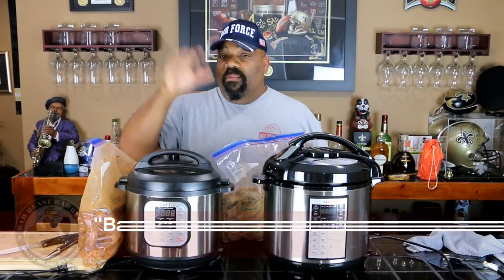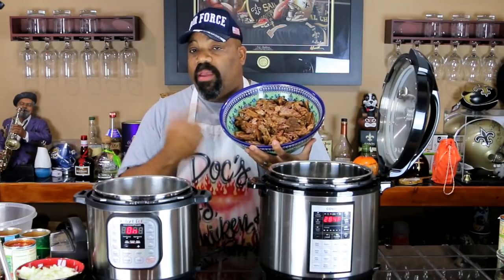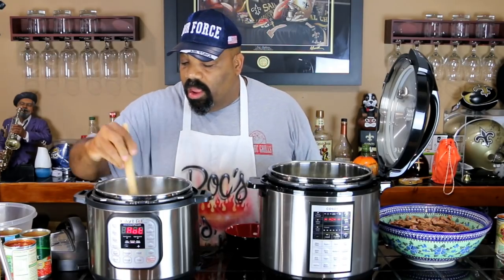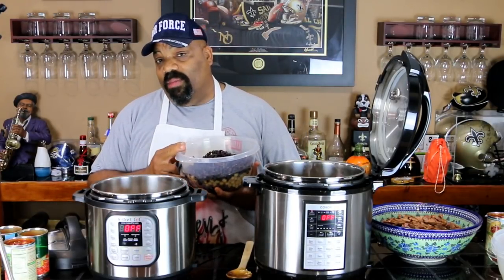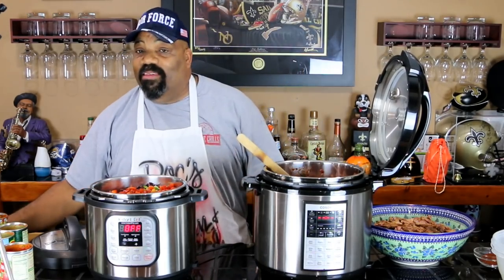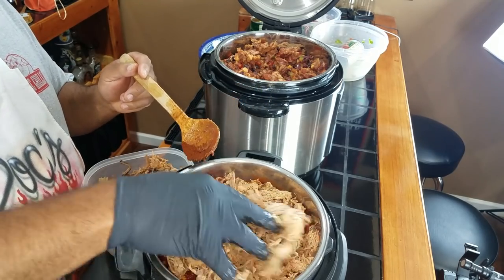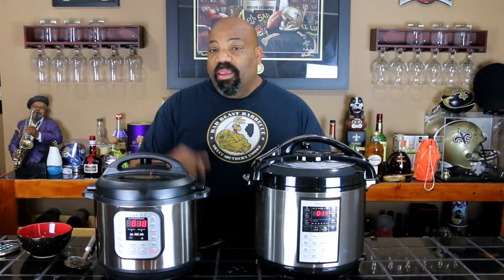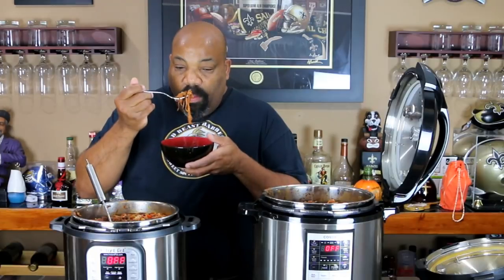How To Make Spare Rib Chili and Pulled Pork Chili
St. Louis style rib chili and Pulled Pork chili

How to make chili

Ingredients needed:

2-3 lbs of left over rib meat or pulled pork
2 can kidney beans
2 can garbanzo beans
2 can black beans
2 med green pepper, diced
2 med red pepper, diced
1 1/2 med onion, diced
1 1/2 jalopeno pepper, diced
2 tsp garlic powder
2 can tomato puree
2 can diced tomatoes
1/2 cup beer
2 tbsp chili powder

Products used in this video:
1. GlovePlus Black Nitrile Industrial Gloves
2. COSORI CP018-PC 8Qt 8-in-1 Electric Pressure Cooker
3. Instant Pot DUO60 6 Qt

Get Your Bad Beast BBQ t-shirts and other great designs

Intro Music created and sung by: Soulriter on Fiverr